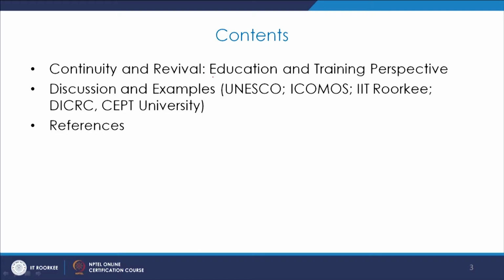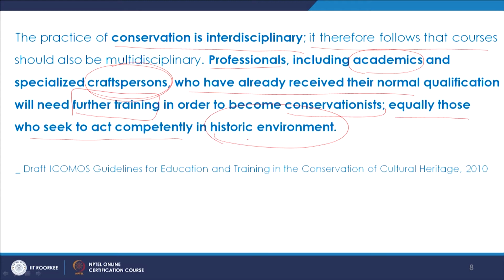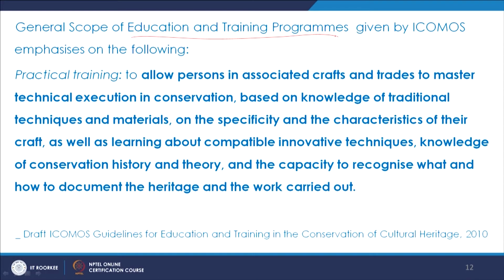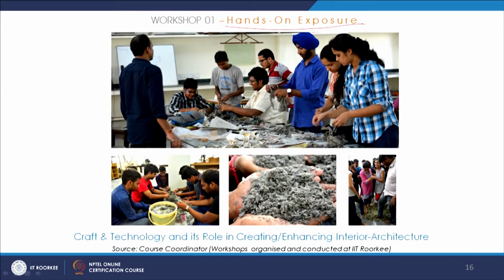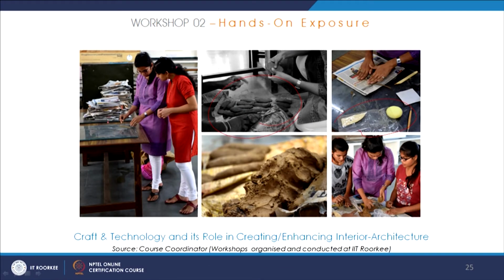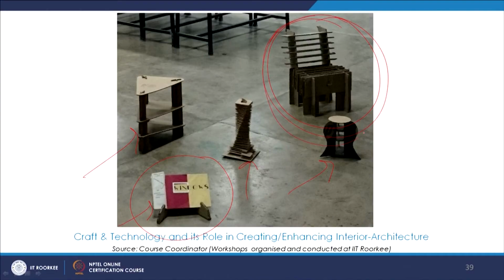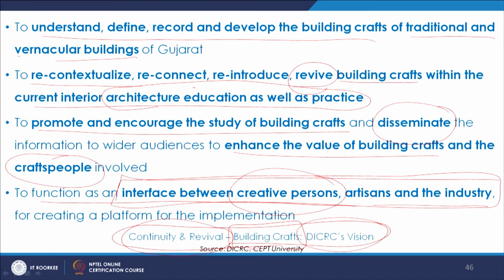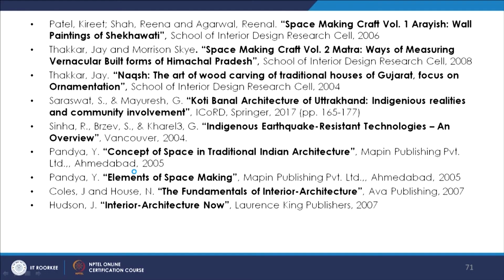Continuity and Revival: Education and Training Perspective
Lecture 32

 To access the translated content:
1. The translated content of this course is available in regional languages.
 2. Regional language subtitles available for this course
 To watch the subtitles in regional languages:
 1. Click on the lecture under Course Details.
 2. Play the video.
 3. Now click on the Settings icon and a list of features will display
 4. From that select the option Subtitles/CC.
 5. Now select the Language from the available languages to read the subtitle in the regional language.